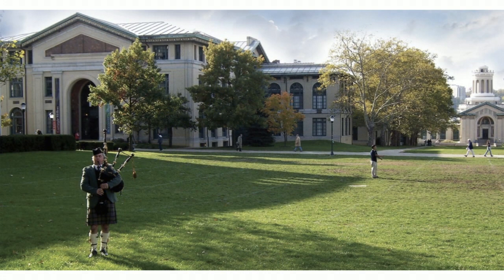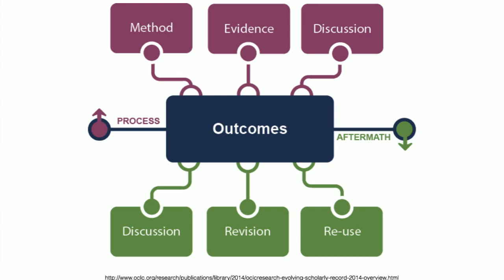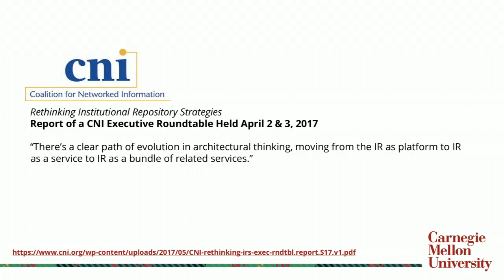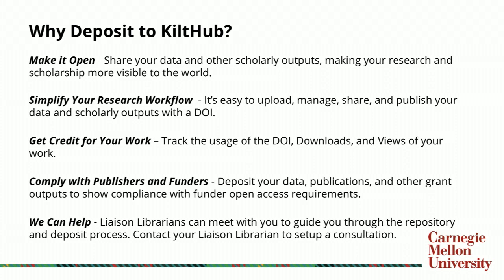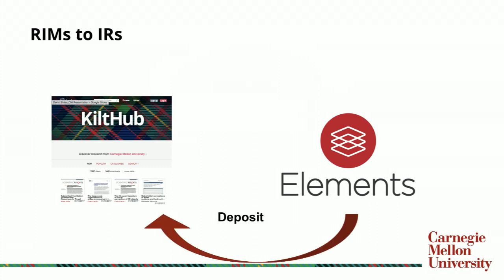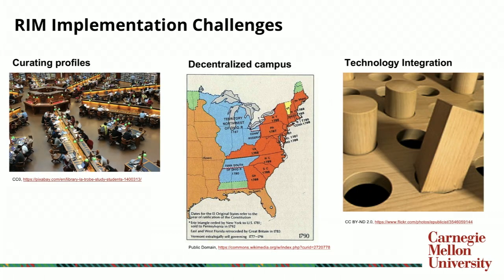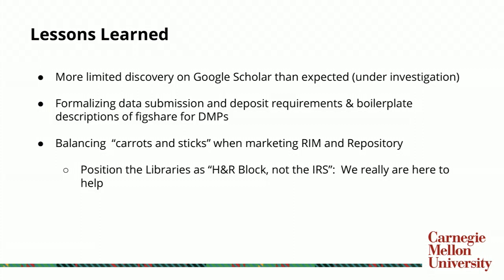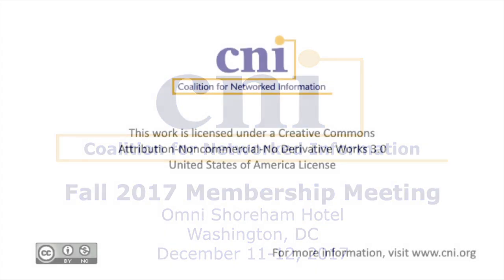Developing the Scholarly Communication Ecosystem: A CMU Perspective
David Scherer
Scholarly Communications and Research Curation Consultant

Ole Villadsen
Research Liaison, Cybersecurity and Information Systems

Keith Webster
Dean of University Libraries, and Director of Emerging and Integrative Media Initiatives